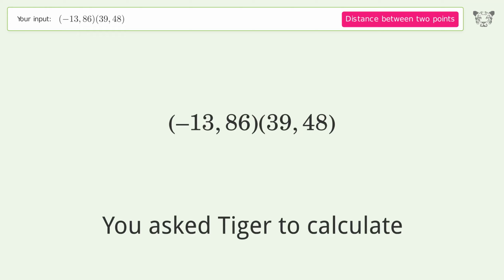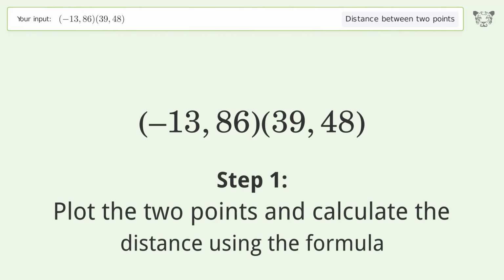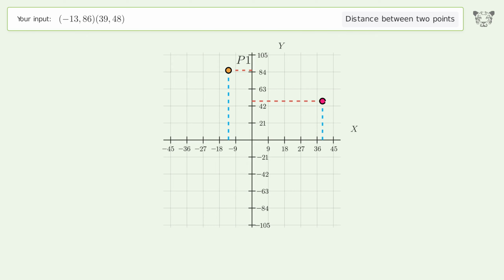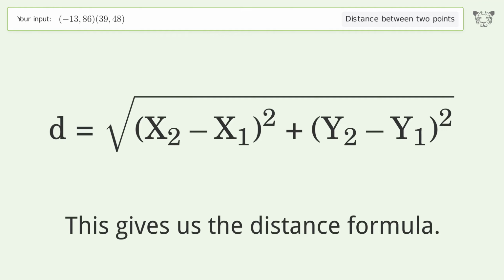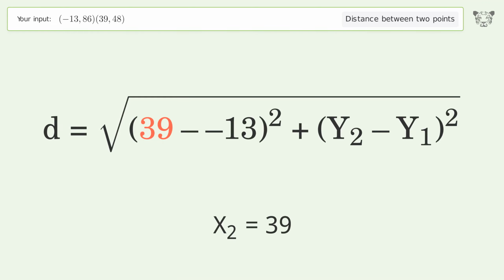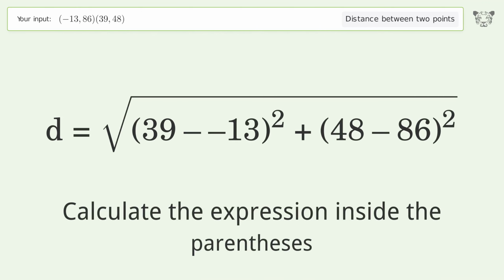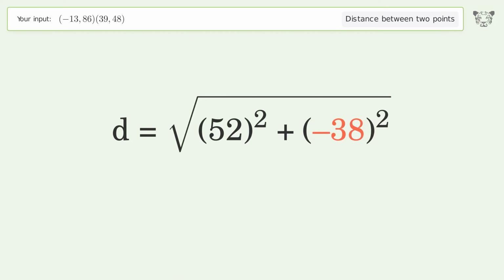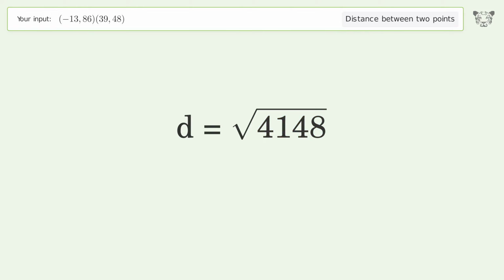Find the distance between two points p1 (-13,86) and p2 (39,48): Step-by-Step Video Solution